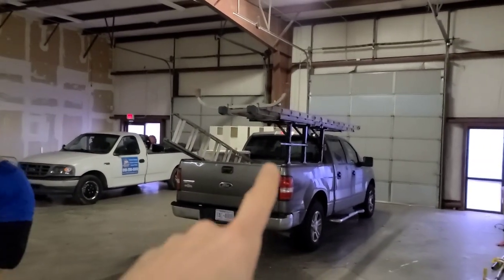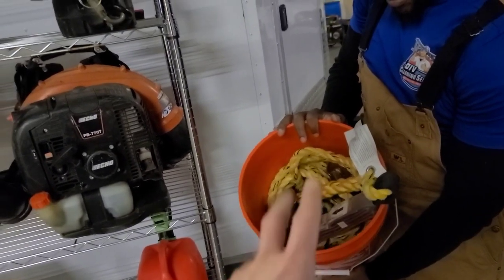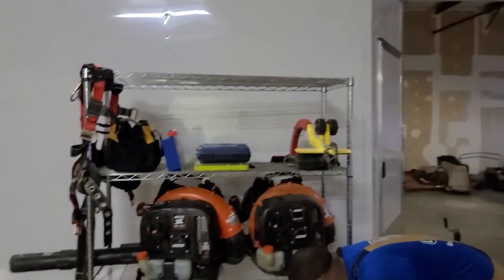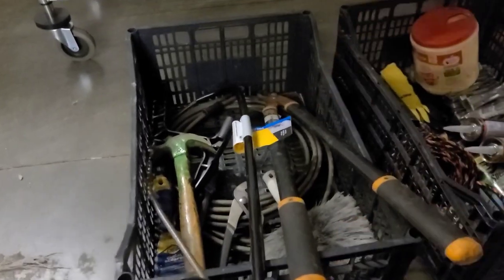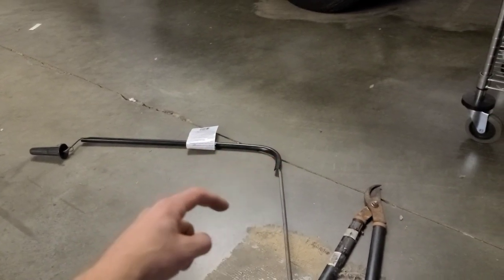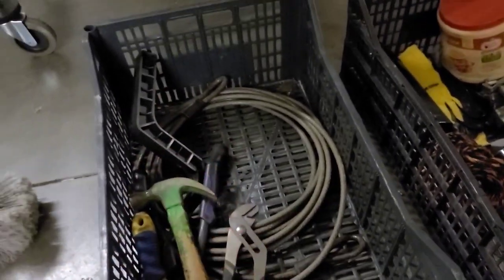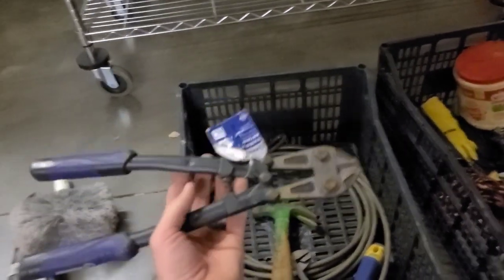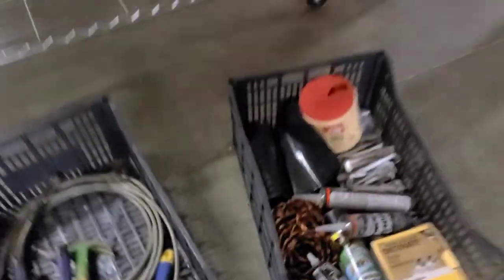Every Gutter Cleaning Tool you need- How we load up our trucks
An overview of the tools we load on our trucks each morning to complete gutter cleaning jobs.